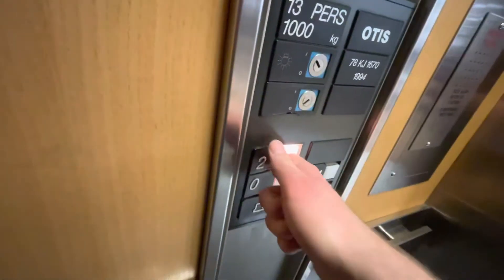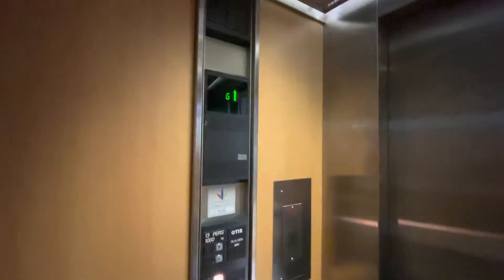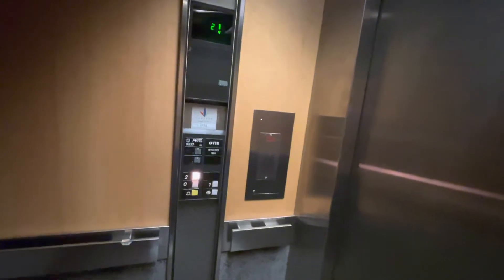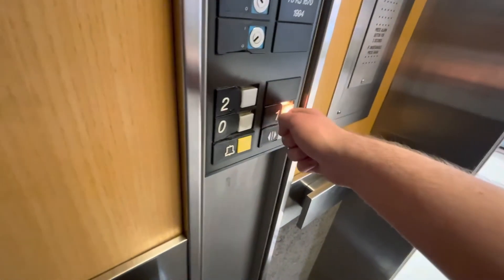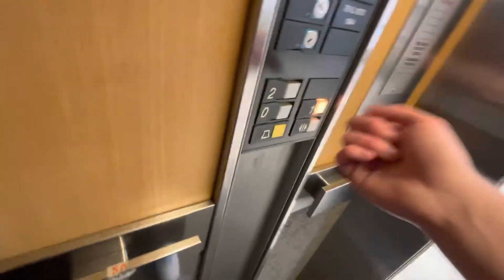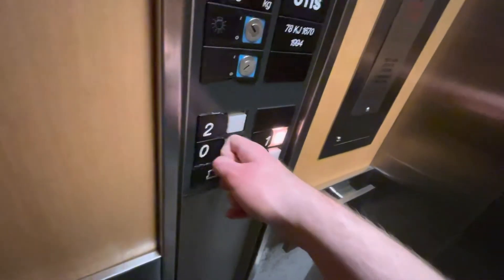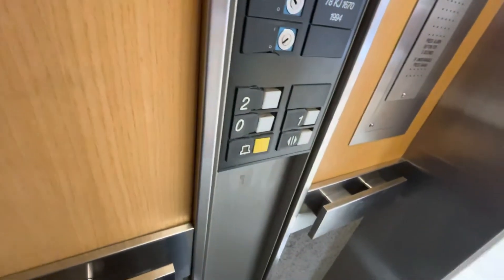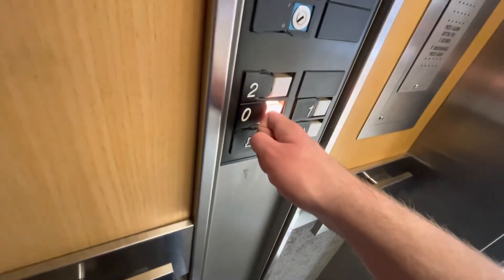Otis Europa Lift @ Beatties In Solihull Town Centre